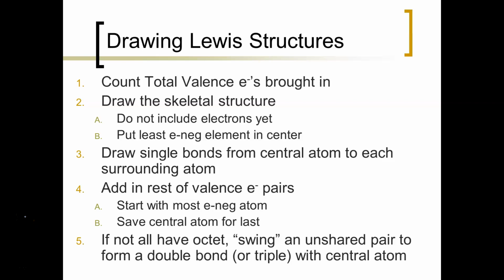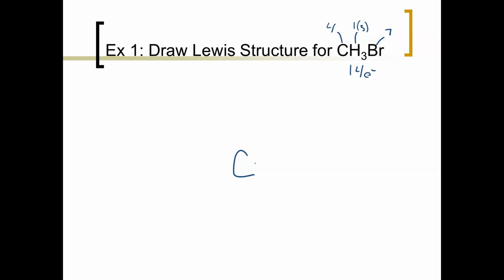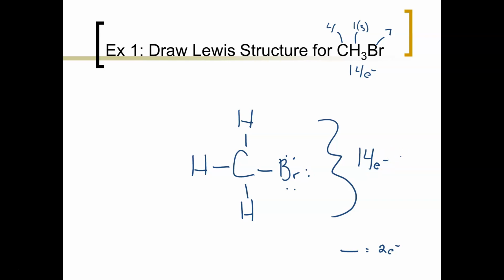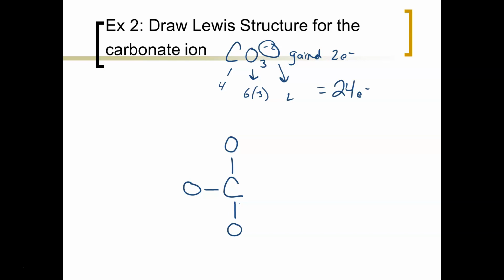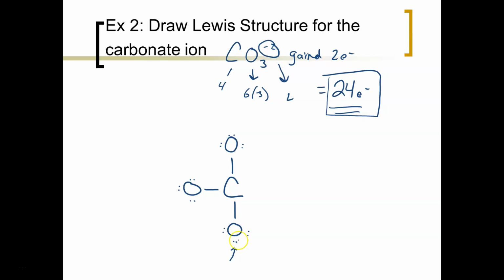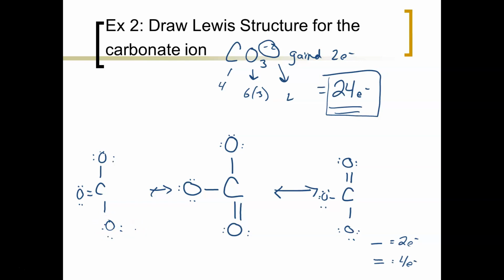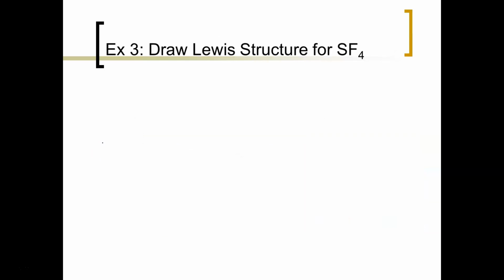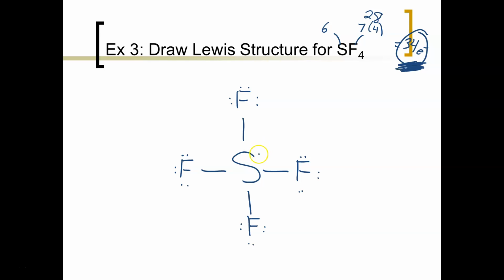Determining Lewis Structures